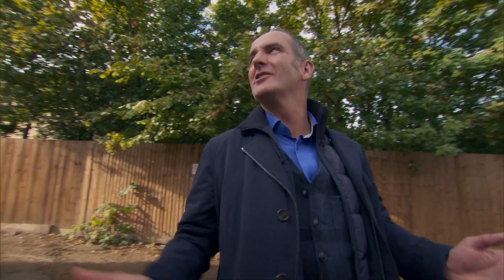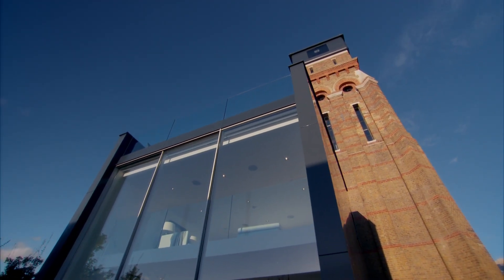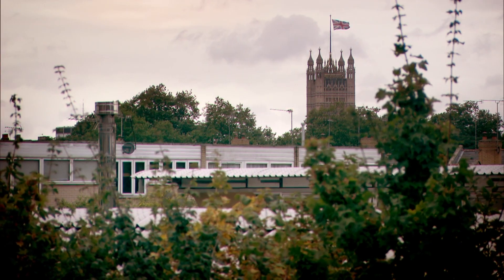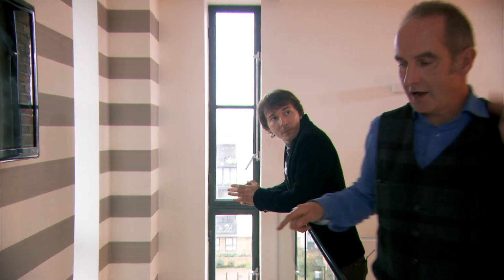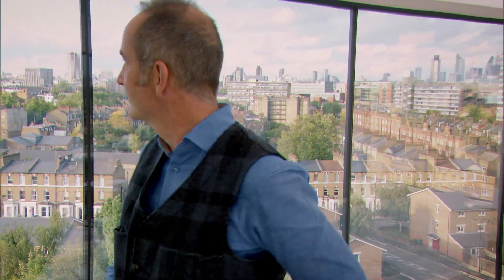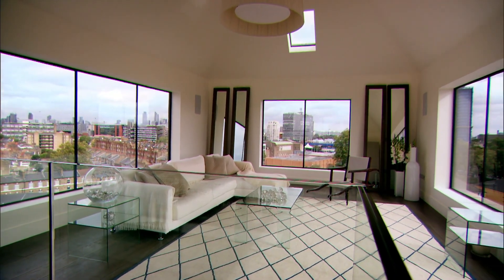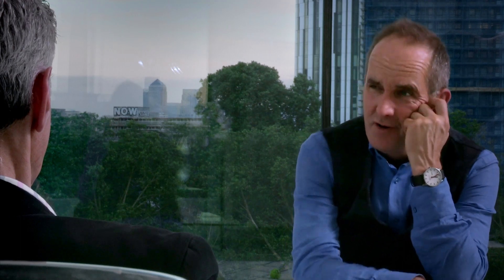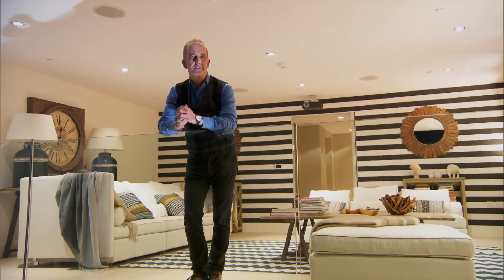This Project Has Kevin In Awe!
They did this in just 8 months?!